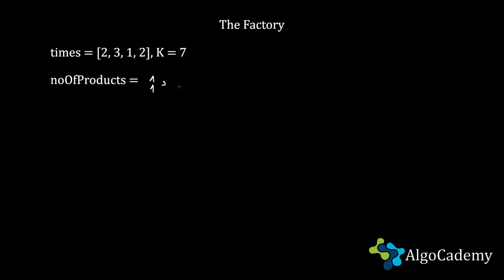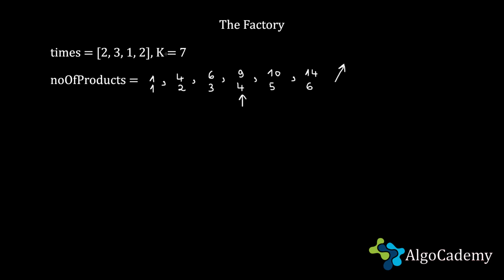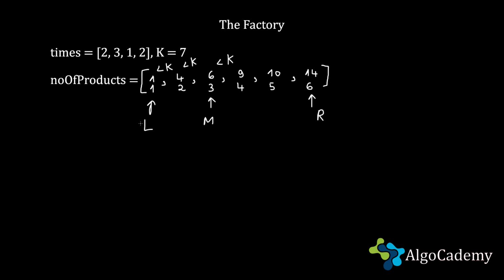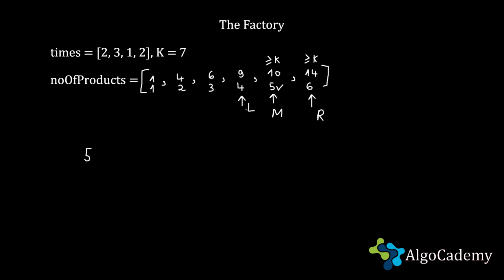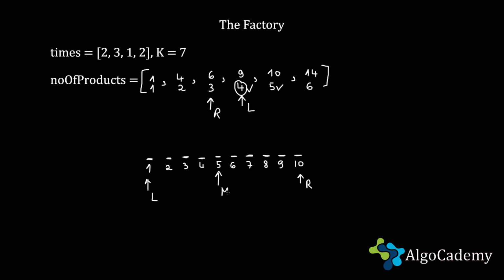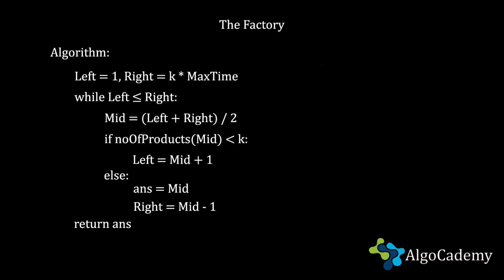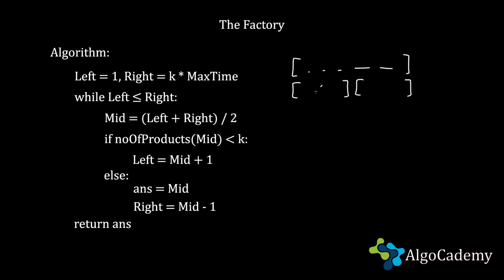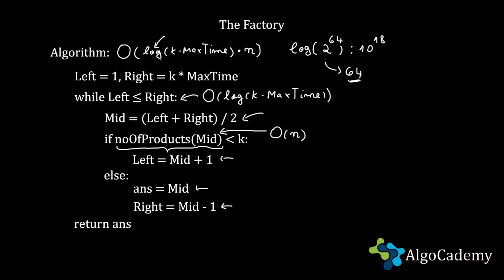The Factory Coding Challenge - Solution #2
In this video, we tackle the "The Factory" coding challenge, a fundamental problem that frequently appears in tech interviews. . Follow along with this step-by-step breakdown to build your confidence and ace your next interview!

Key takeaways:

Problem explanation and input-output analysis
Efficient solution using sorting and interval comparisons
Common mistakes to avoid
Optimization tips and variations of the problem
Get ready to level up your problem-solving skills and impress your interviewers!